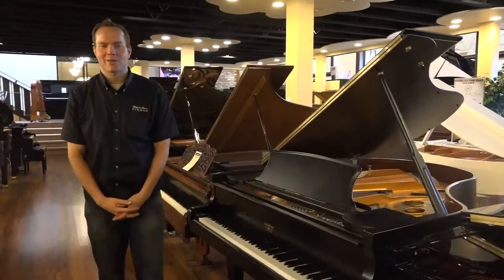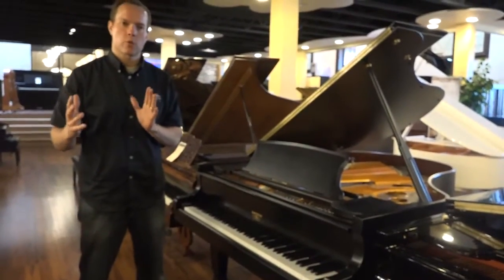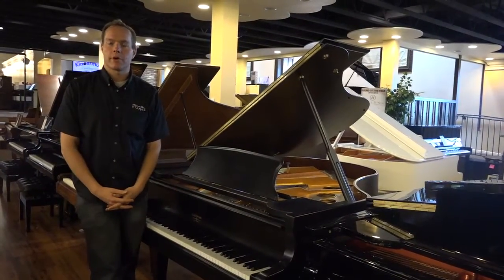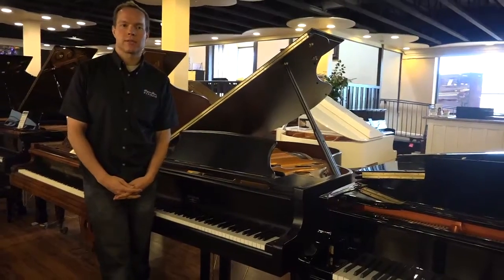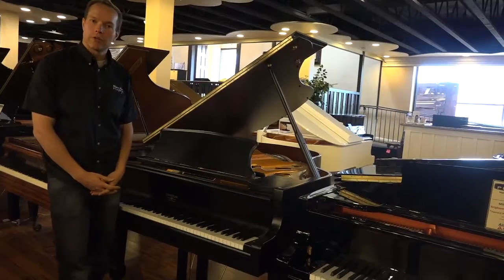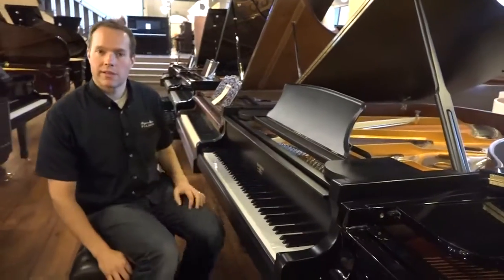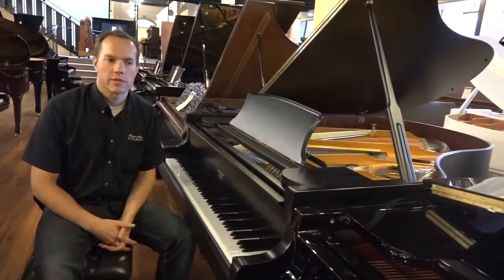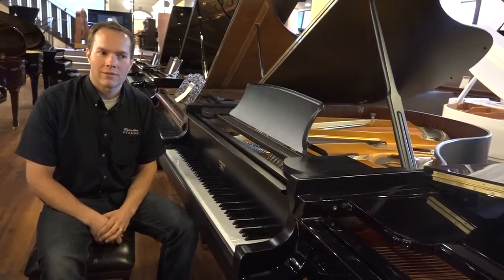Hardman Grand 6' #620650302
Watch Brigham demo this beautiful new Hardman Peck 6' grand piano.   Brigham is a registered piano technician with over 20 years of experience and services pianos throughout Utah Valley.  Brigham Larson Pianos has a huge piano rebuilding shop in Orem, Utah. We have great selection of new and used pianos and you can tour other pianos he has restored, rebuilt, reconditioned and refurbished on our